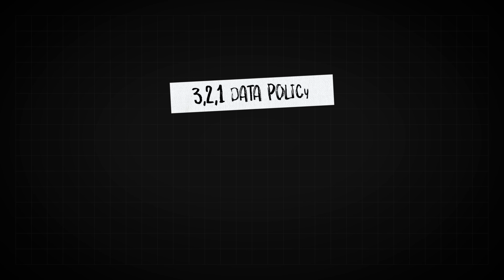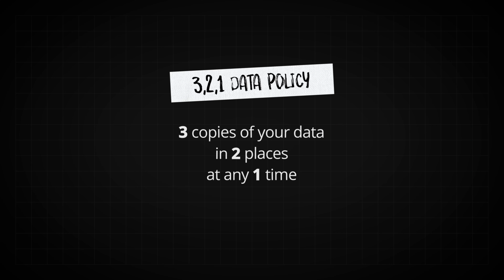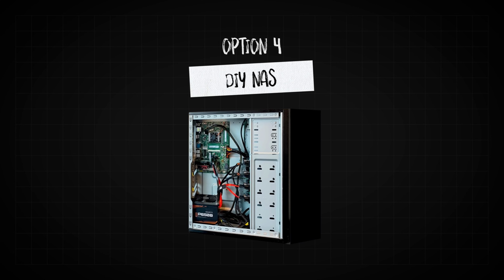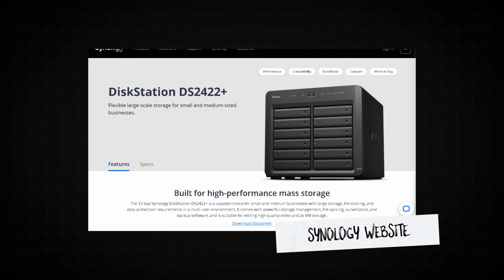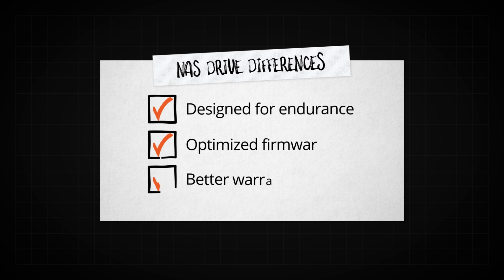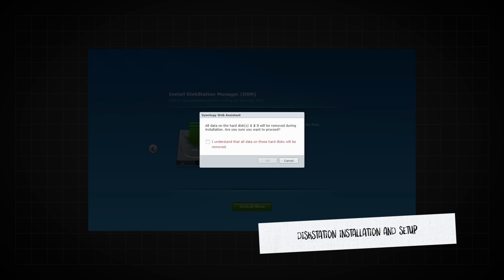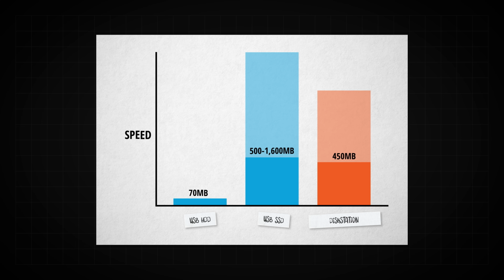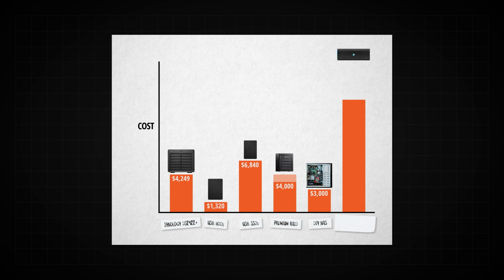Editing Storage Guide: Best Setup for 2024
In this guide we'll help you choose the best editing storage solution for your workflow — and we'll let you know which one we use over here at FEP.

0:00 Introduction
0:49 Our workflow
1:50 Storage 101
5:53 Storage options
9:06 Our choice
9:42 Network connectivity
10:43 Is 2.5GB fast enough?
10:56 Diskstation upgrades
11:32 HDD choice
12:44 SSD cache
13:57 UPS
14:48 Setup
15:46 How fast is it?
17:02 Mini Review
19:01 Cost
20:38 Who pays for it?
21:54 Conclusion